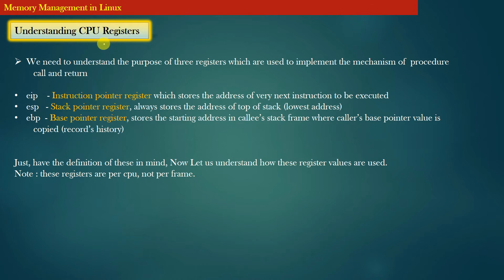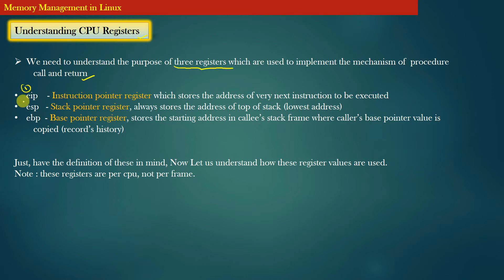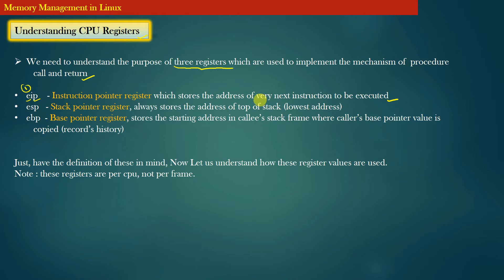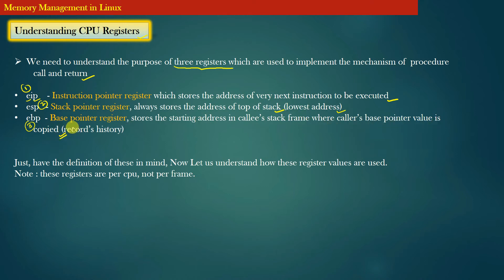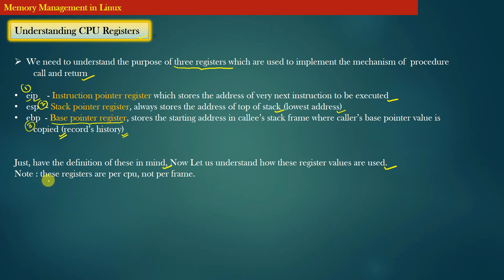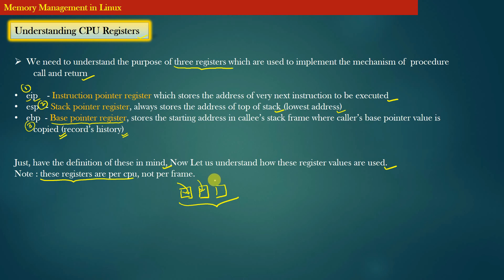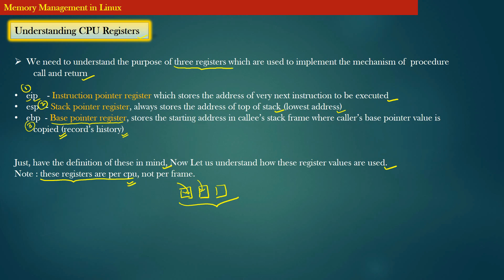Stack Memory Part6 - CPU Registers || Operating Systems || Memory Management in Linux